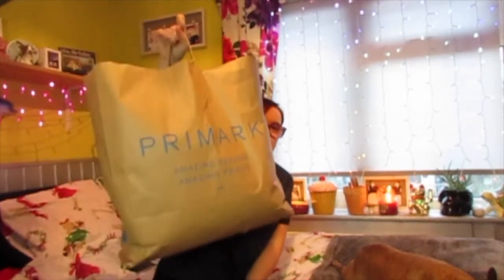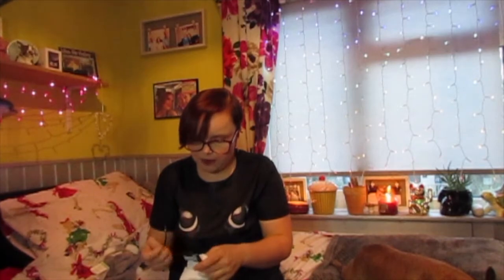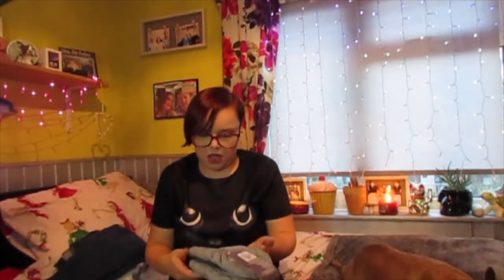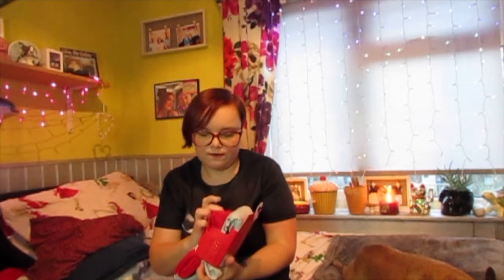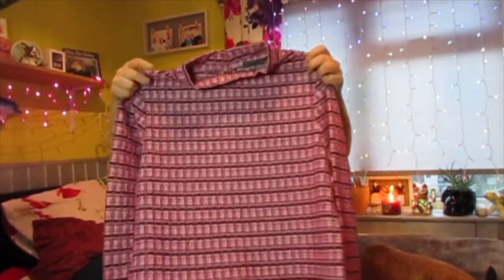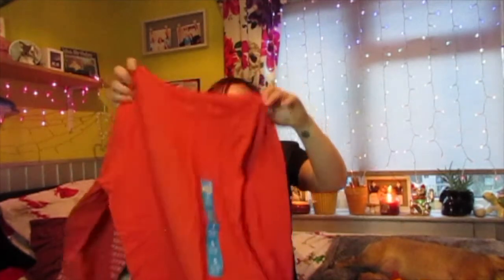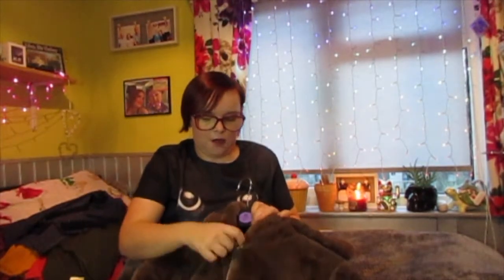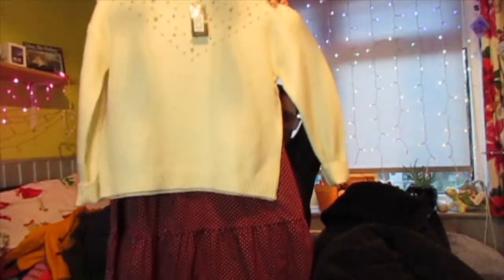December Primark Haul